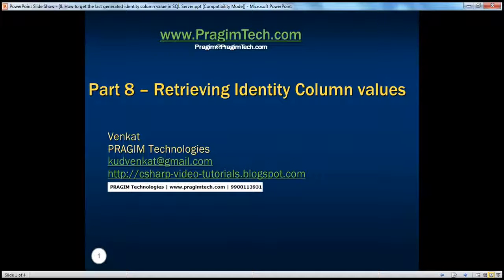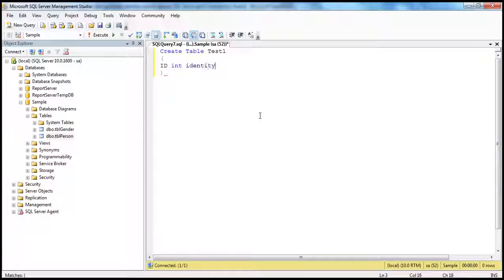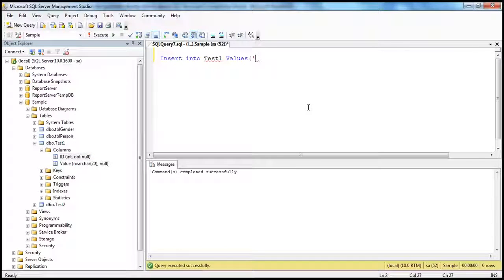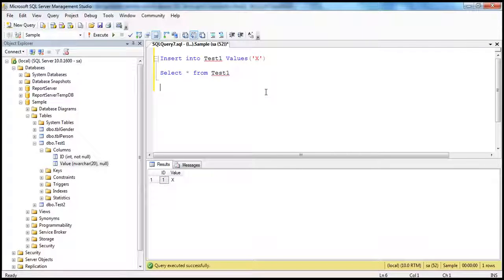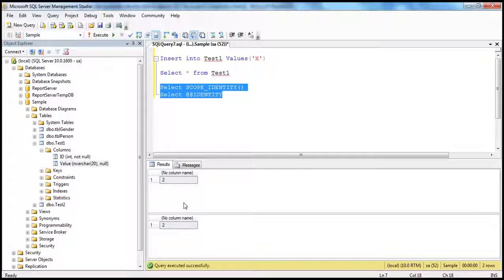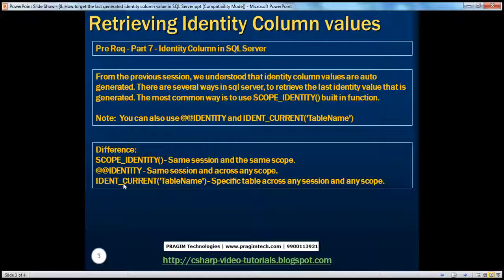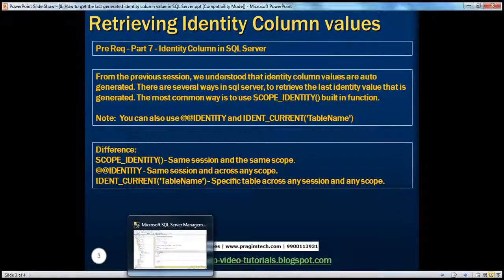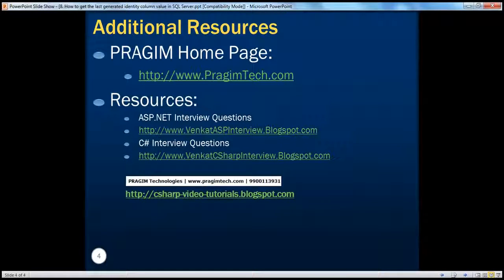How to get the last generated identity column value Part 8